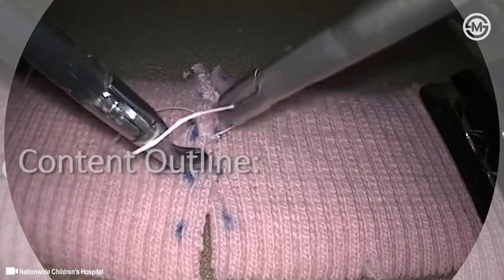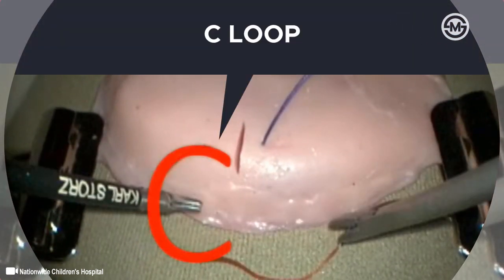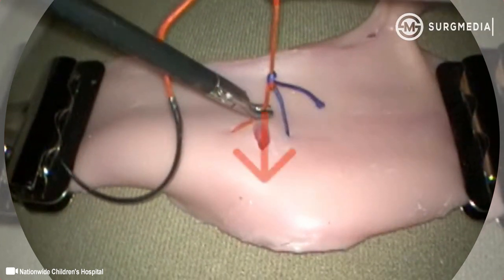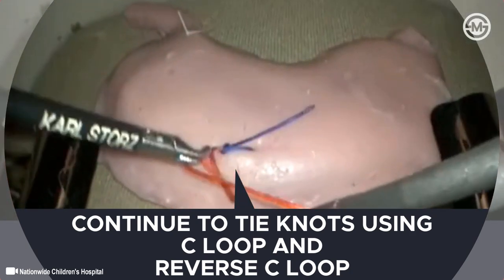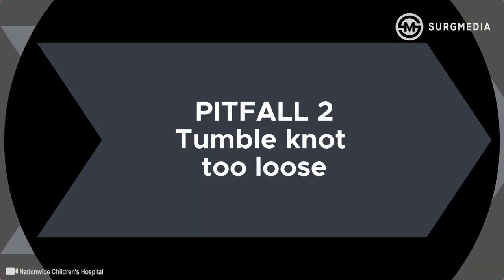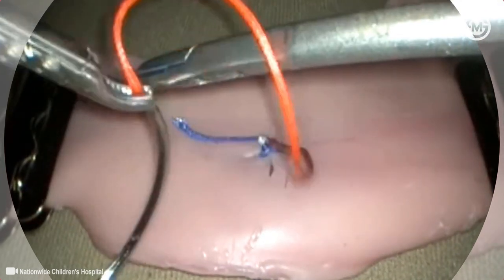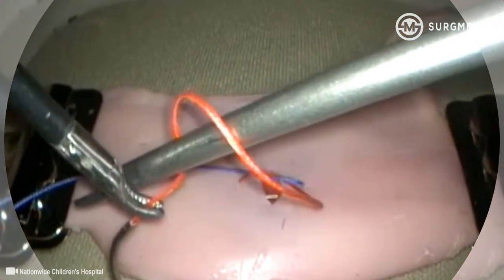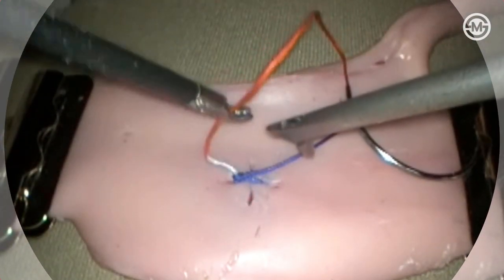Suture Techniques and Training Series: Laparoscopic Tumble Knot Technique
Demonstration of intracorporeal suturing using the Tumble Knot technique. Also discussed are common pitfalls of intracorporeal knot tying.
Credit: Nationwide Children’s Hospital